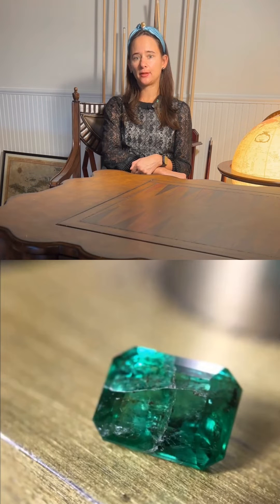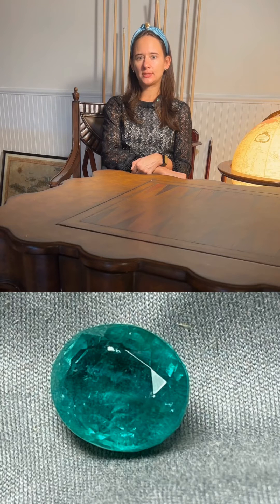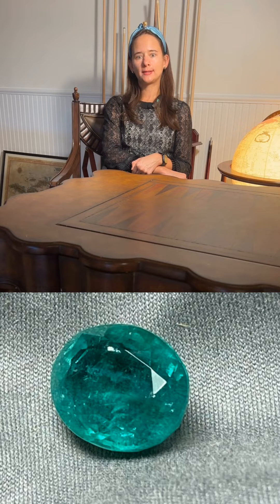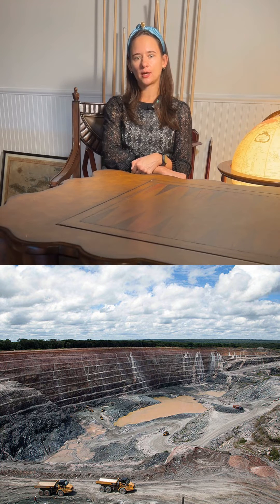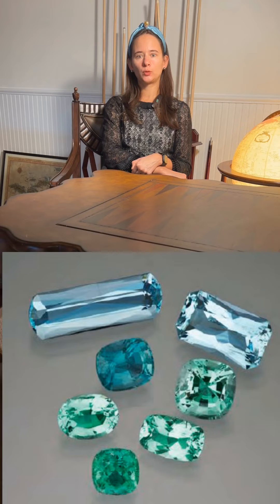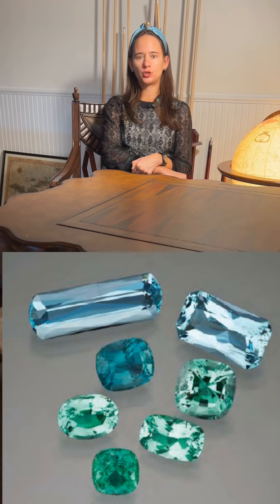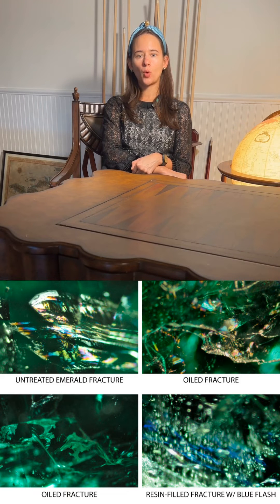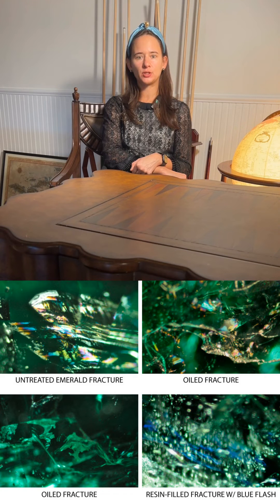99% of the market - Fracture-filled Emerald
Questions about the identification of substances present in fractures of emeralds worldwide.
Who is responsible for this identification job, where the police forces are to punish non-disclosure, and where gemology classes are for teaching identification of fracture filling?
The lack of trained gemologists, equipment for identification, and the financial burden of checking every emerald.
It is challenging to guarantee the history of each emerald, given the various hands it passes through.
Let's discuss the potential cocktail of substances accumulating in fractures during the journey from the mine to jewelry.
The term "oiling" is its evolved meaning from using oil to any comparable colorless fracture-filling material.